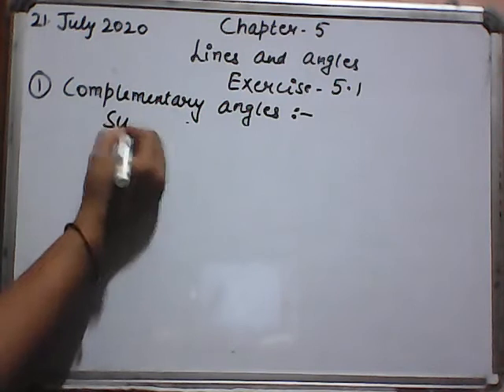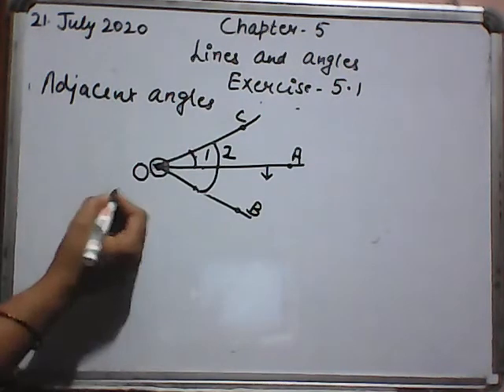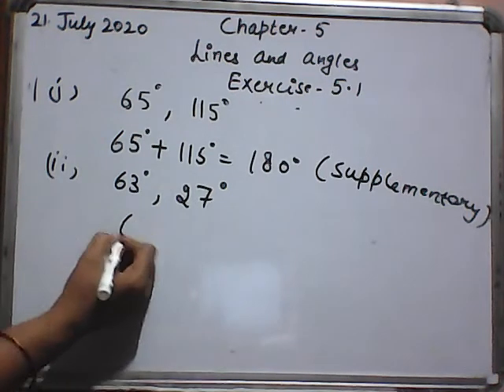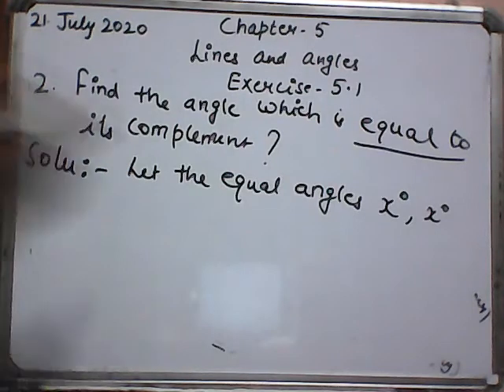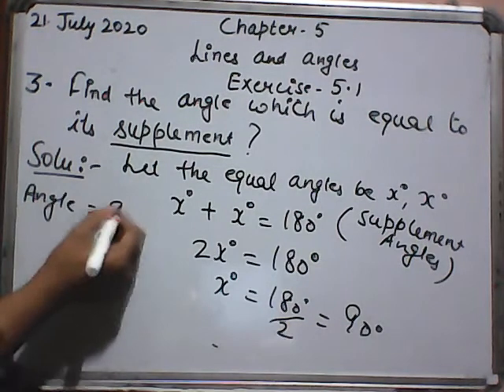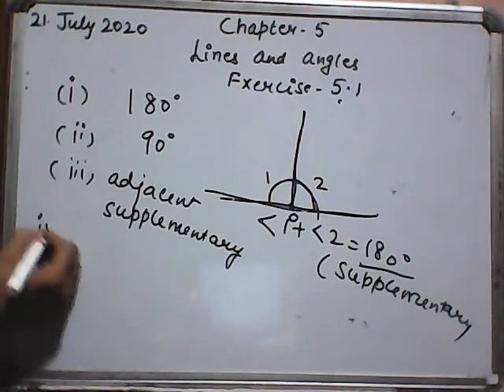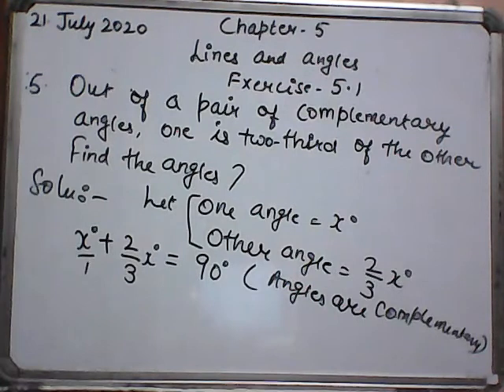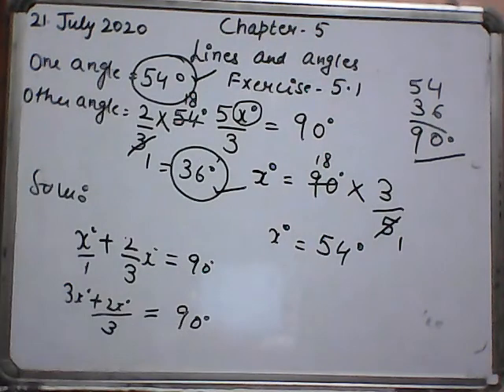Class 7 Maths (Chapter-5 Lines and Angles) Part 2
Pairs of Angles ( Exercise 5.1)